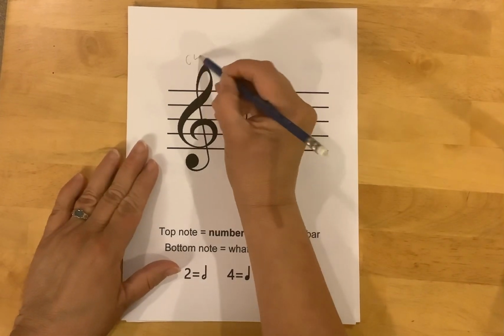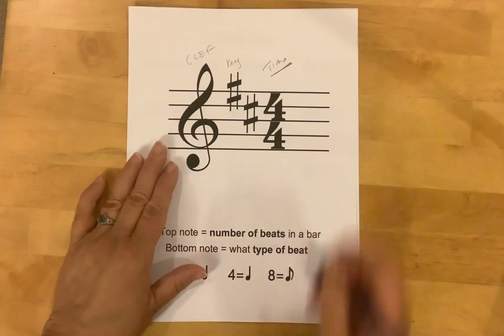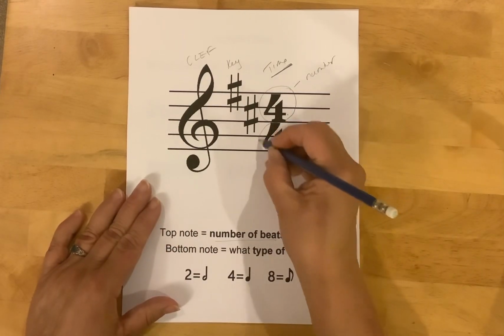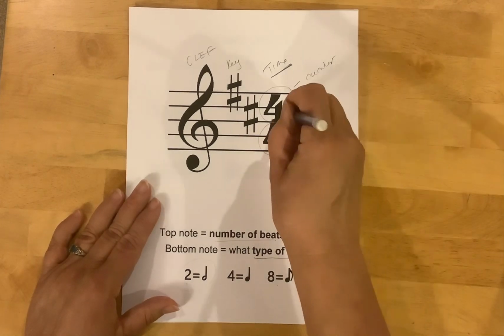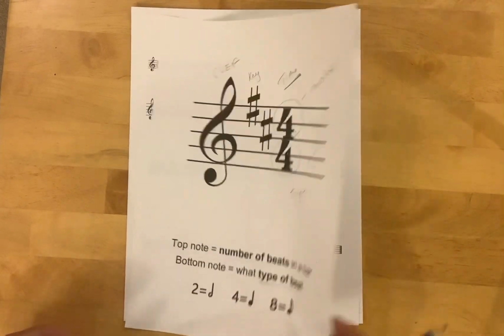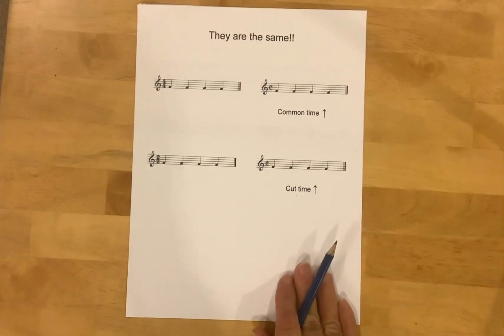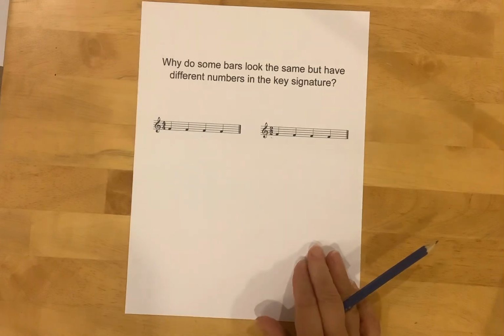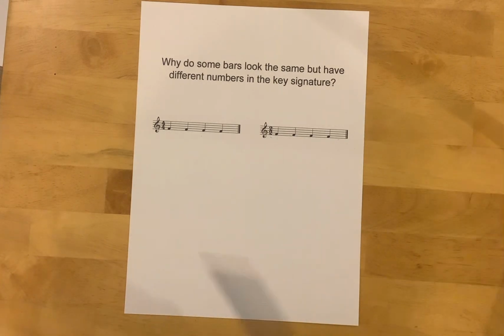Basic-time signatures, what do the numbers mean?